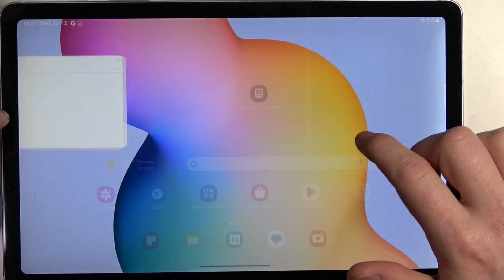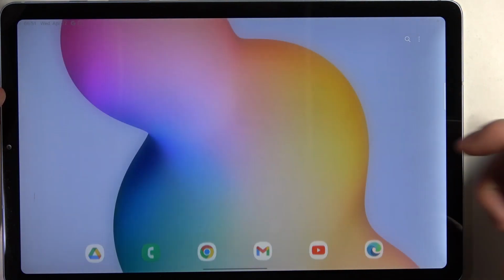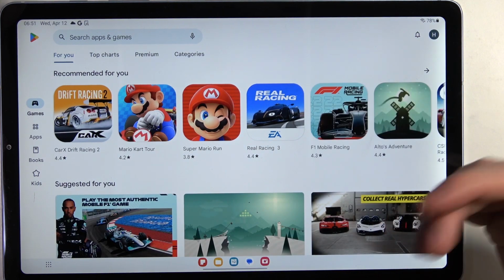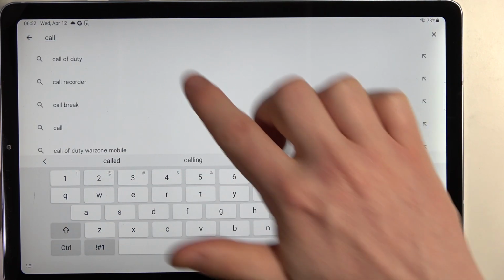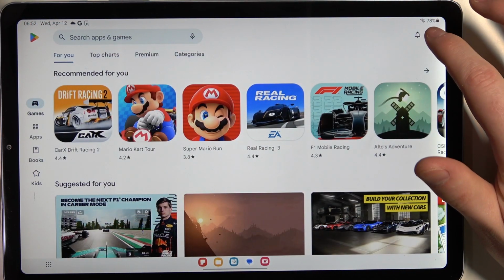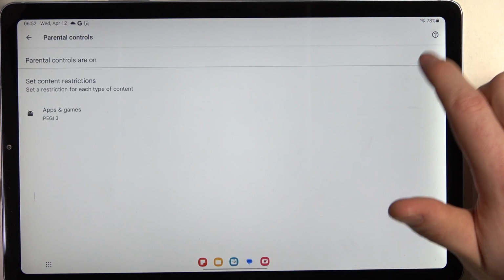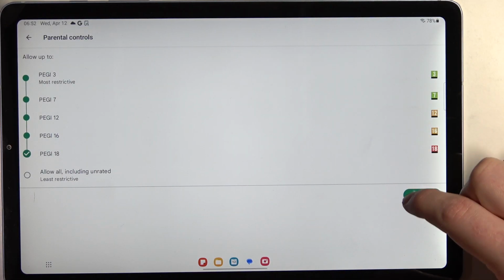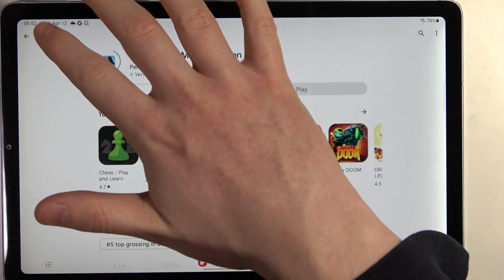How to Fix Google Play Store in SAMSUNG Tab S6 Lite 2022 - Make Games Visible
Do you meet the strange situation that you cannot see any games in Google Play Store on your SAMSUNG Tab S6 Lite 2022? In this video, we are coming to show you how to fix it! In this tutorial, we would like to guide you through all steps which will allow you to unblock the games. So let's follow all shown steps and successfully fix Google Play Store.

How to find games in Google Play Store in SAMSUNG Tab S6 Lite 2022? How to unlock games in Google Play Store in SAMSUNG Tab S6 Lite 2022? How to fix game searching in Google Play Store in SAMSUNG Tab S6 Lite 2022?